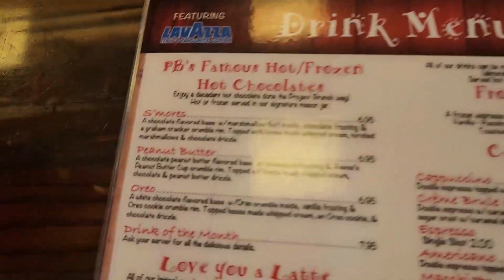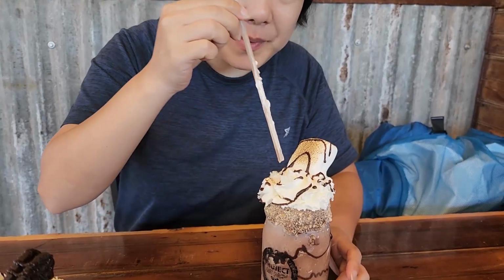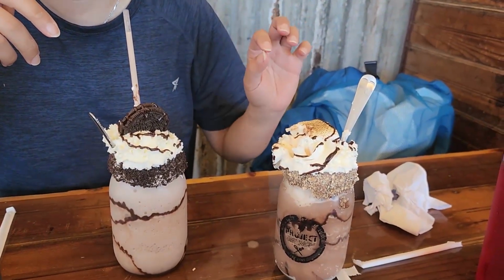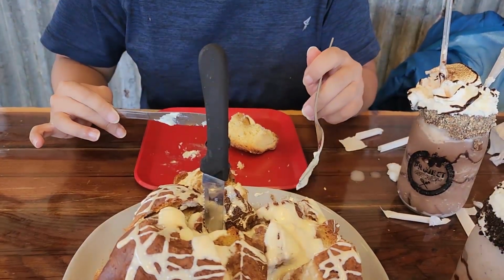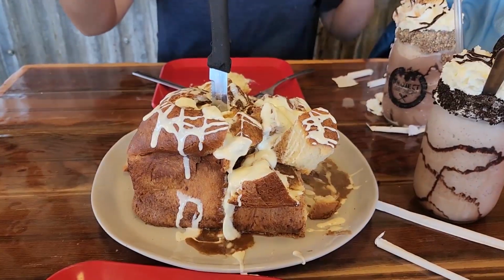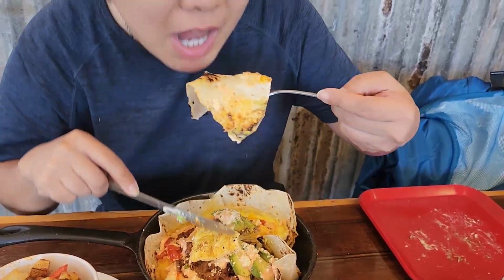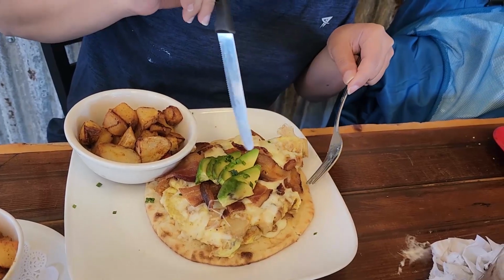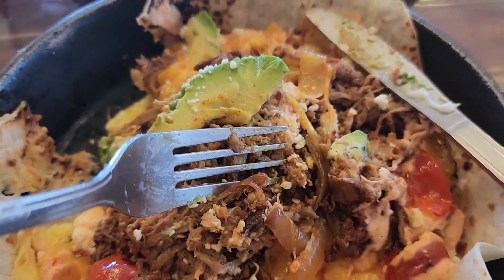Staten Island NY | PROJECT BRUNCH | BREAKFAST | GIGANTIC CINNAMON BUN | FROZEN HOT CHOCOLATE